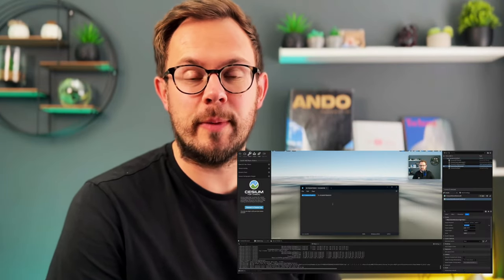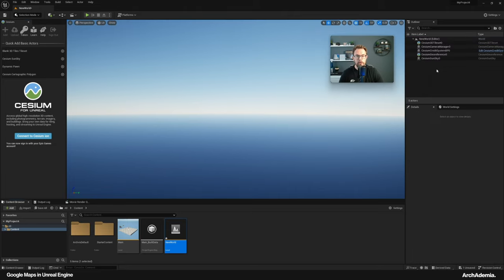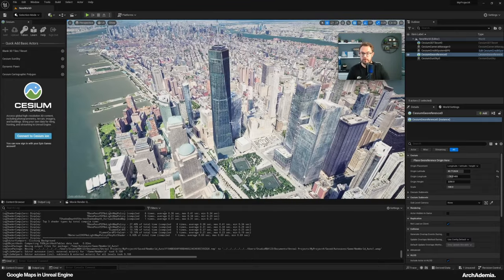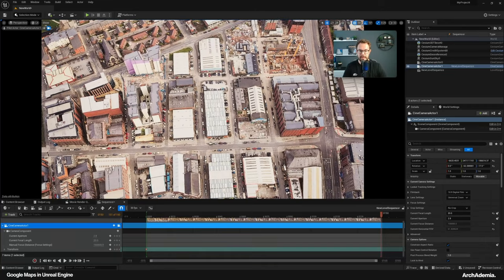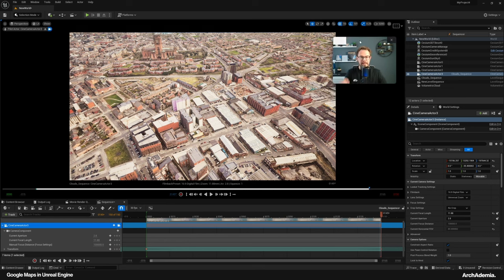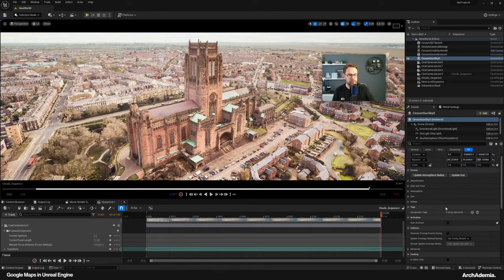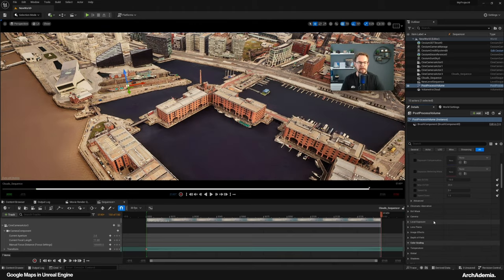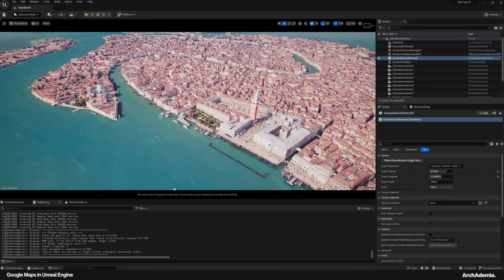The ENTIRE world inside Unreal Engine 5 (for free!) | Full Tutorial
In this video, I show you how to load in the ENTIRE world to Unreal Engine 5 using a plugin called 'Cesium'.

This plugin leverages the 3D data within the Google Maps Platform and loads it into Unreal Engine for unlimited use on your projects!

We talk through how to load in the plugin, obtain Google Maps data and how to make the most of the technology for architectural, archviz, drawing & design uses.

Timestamps

0:00 Introduction
0:40 Download the cesium plugin
1:24 Google Maps Platform
2:29 Setting Up Unreal Engine
3:38 Loading in your API key
5:08 Jump to an exact world location
8:30 Creating images & animations
10:49 Through the clouds shot
13:42 Settings
18:23 Diagram Ideas
19:36 Post process volume
21:29 One more thing